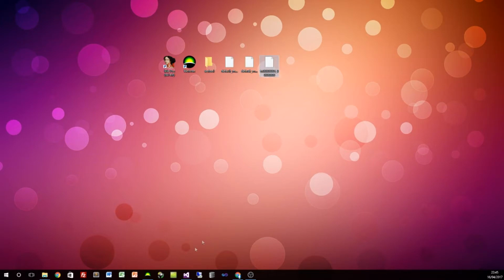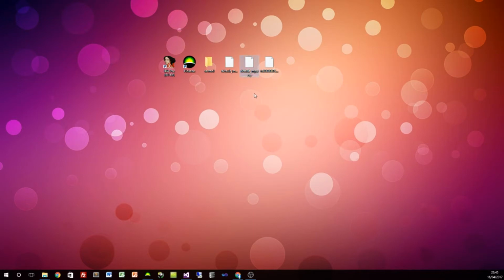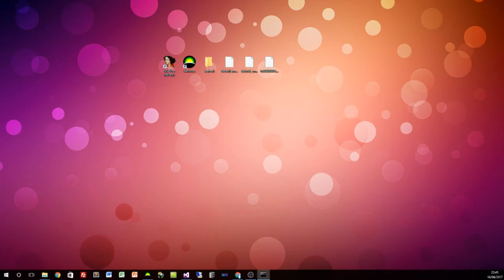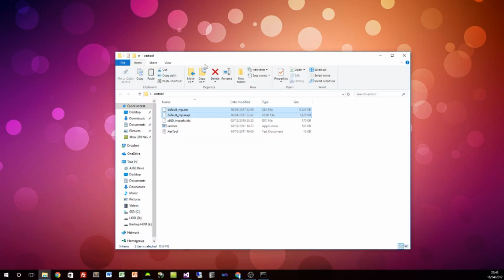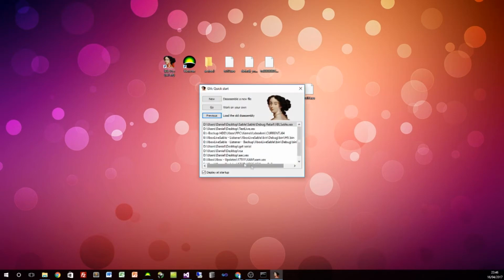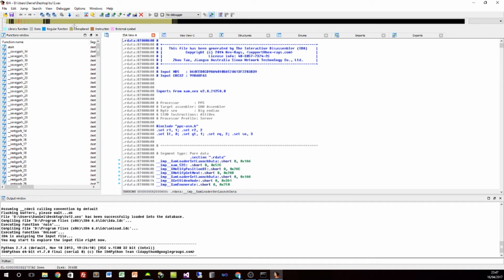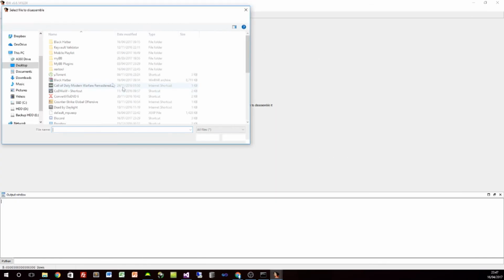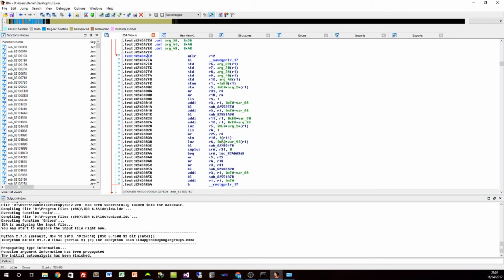HOW TO UPDATE OFFSETS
In this video I am showing you how to update offsets using ida pro, using this method to update offsets for any other game. Updating from one title update to another.